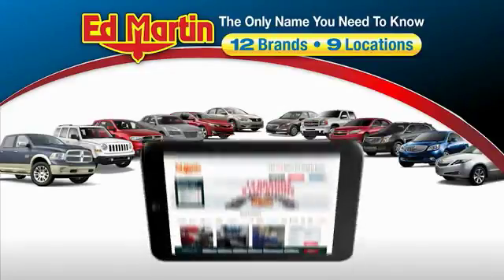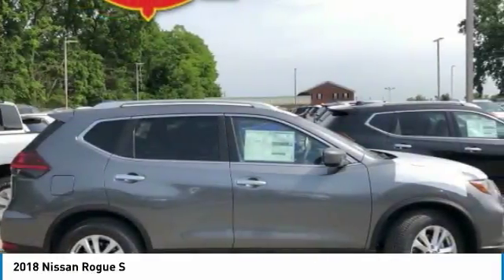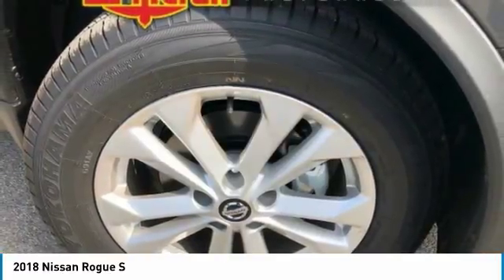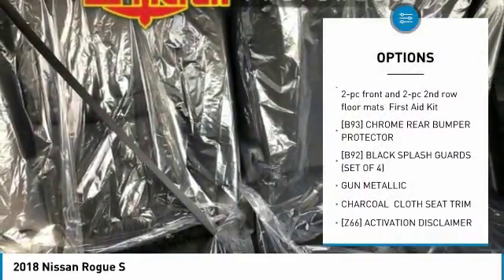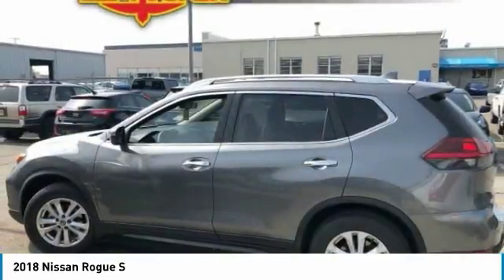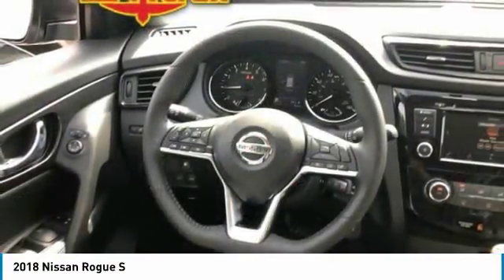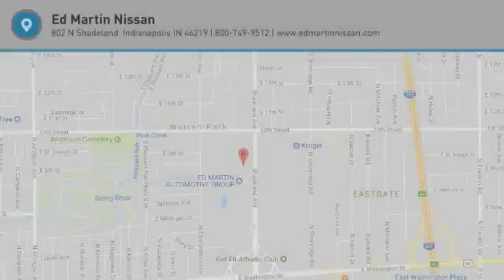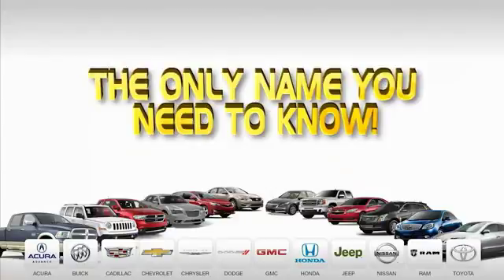2018 Nissan Rogue 1R2218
2018 NISSAN ROGUE Indianapolis, IN
Stock# 1R2218

New car price guarantee and free delivery! Voted best customer experience by customers just like you! If you don't see the exact car you want, call and we will locate it for you at no charge!BACK-UP CAMERA, BLUETOOTH, MP3 Player, BLIND SPOT MONITORING, KEYLESS ENTRY, 33 MPG Highway, SAT RADIO, .0% available in liu of some rebates. Includes all applicable rebates and discounts. Includes grad/military rebate and requires NMAC financing. Special Lease available.